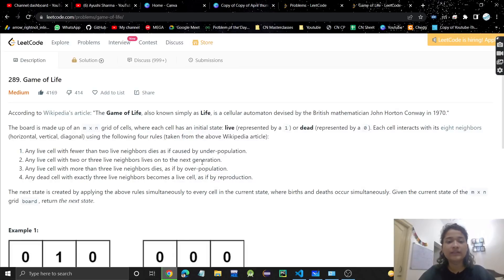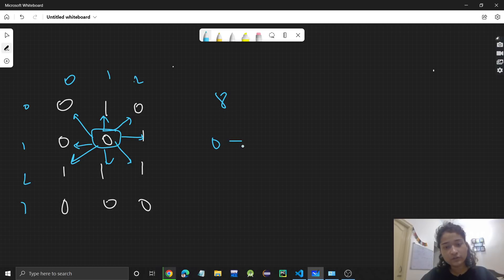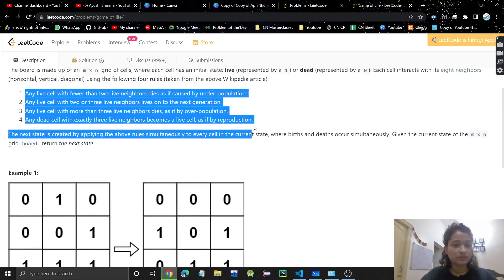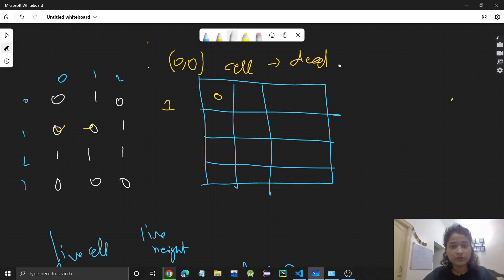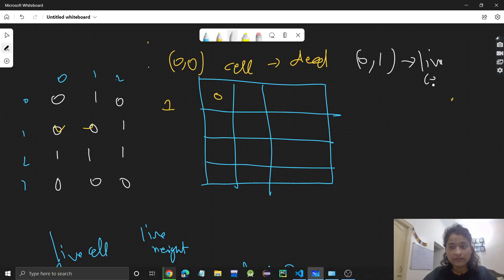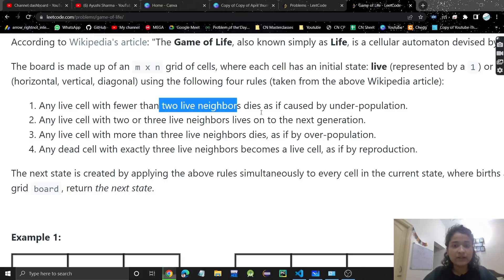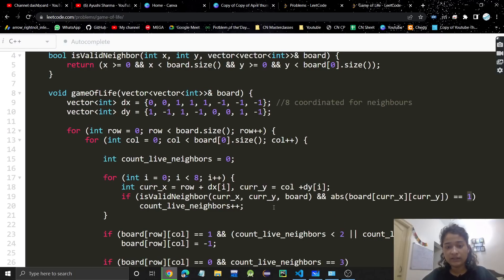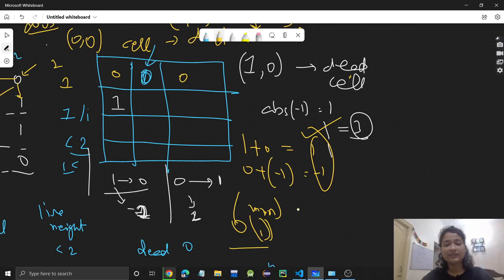Game of Life | Leetcode 289 | Matrix | Day-12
Time Complexity : O(m*n)